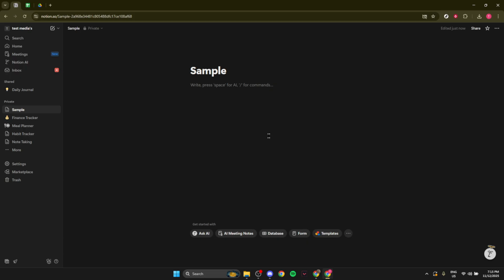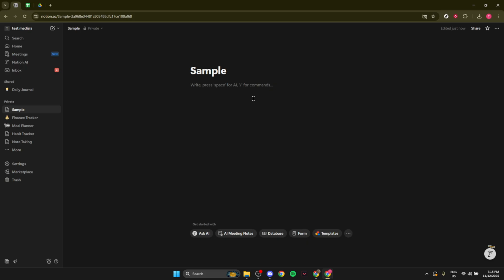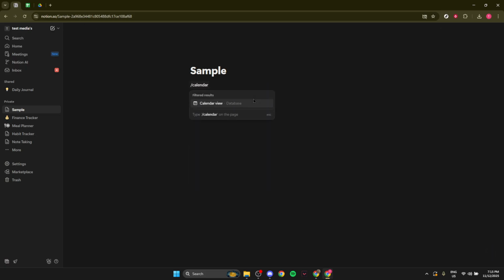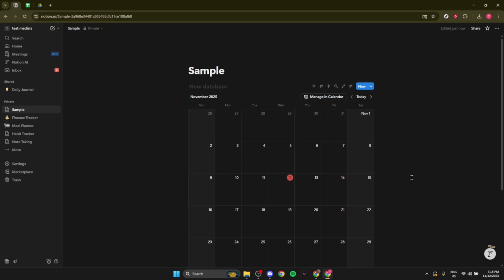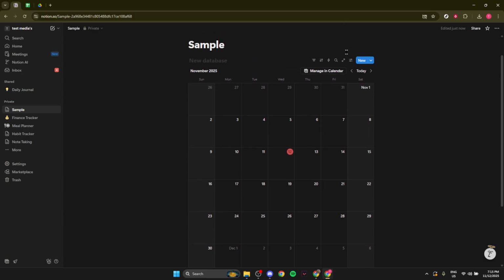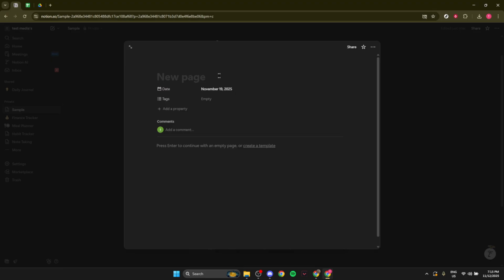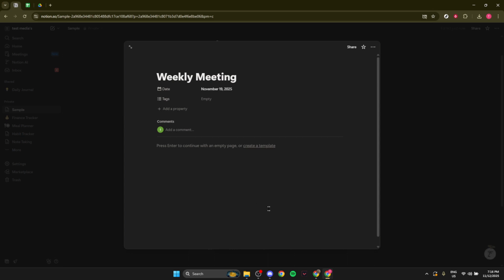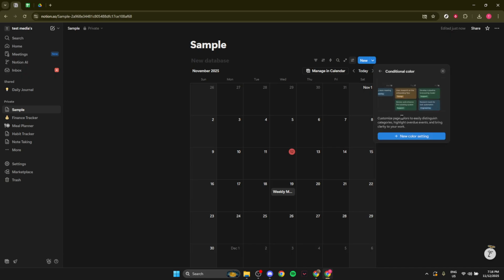How To Add Calendar To Notion [2026 Guide]